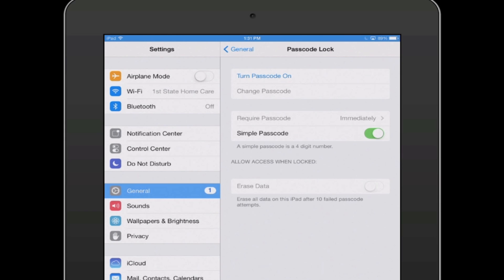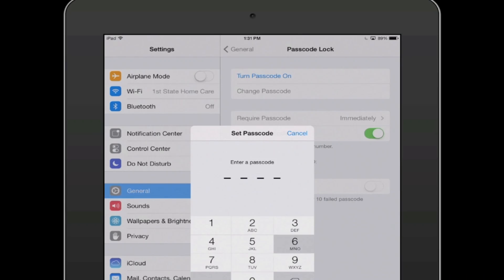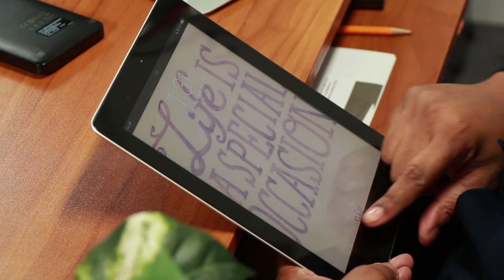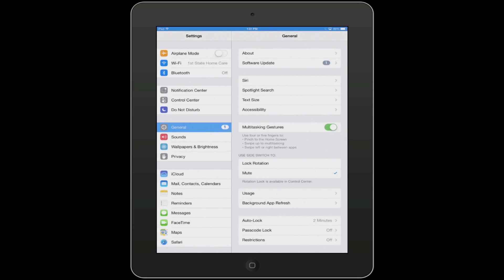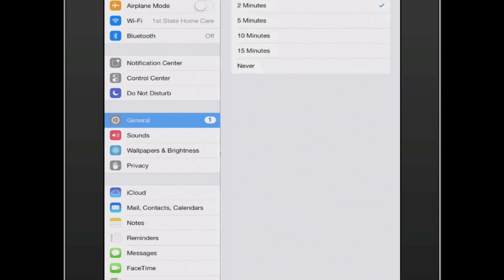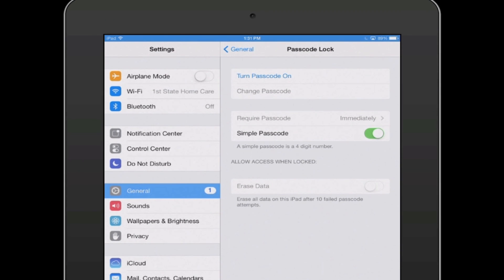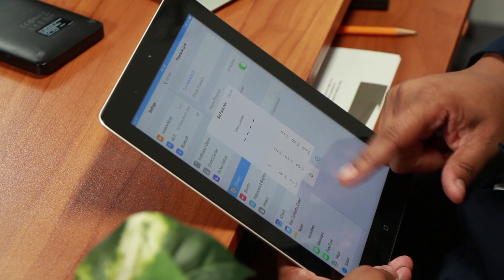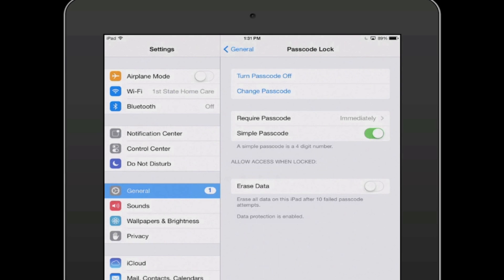How to Reset a Restriction Passcode on an iPad : Tech Tips for Social Media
Resetting a restriction passcode on an iPad is something that you might do if you've forgotten yours. Reset a restriction passcode on an iPad with help from the founder and CEO of Tina Brinkley Potts in this free video clip.

Bio: Tina Brinkley Potts is the founder and CEO of Tina Brinkley Potts. She is a business consultant that specializes in rapid solid growth for companies in this new economy.

Series Description: Social media is one of the most important resources that we as humans have in today's modern age. Get Internet tech tips for social media with help from the founder and CEO of Tina Brinkley Potts in this free video series.